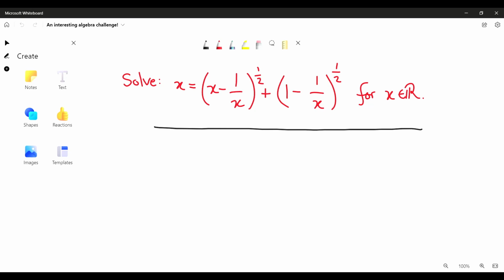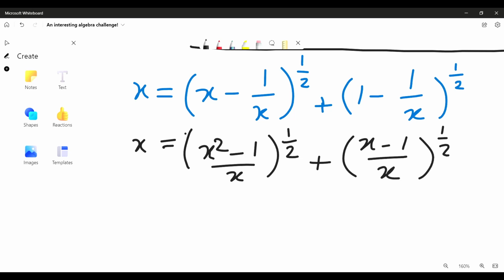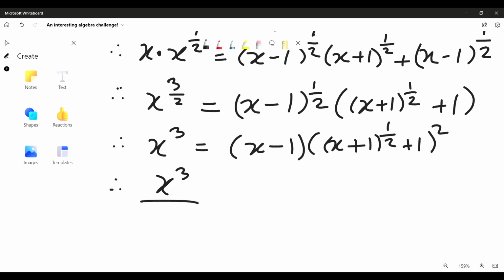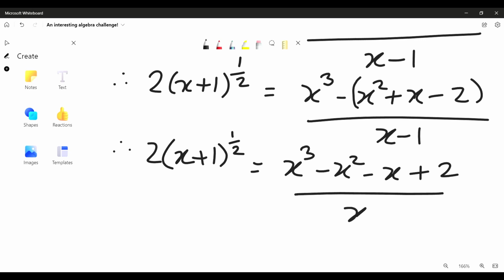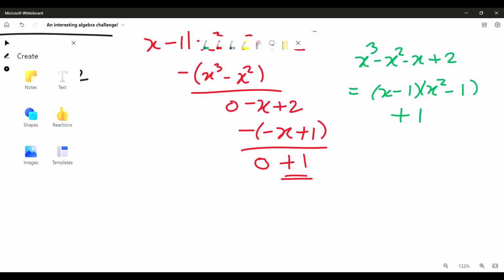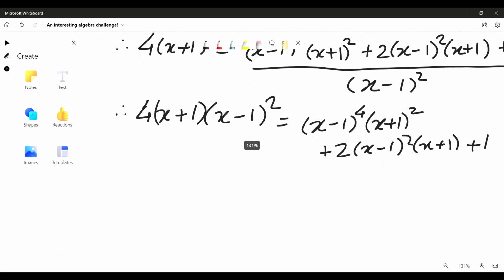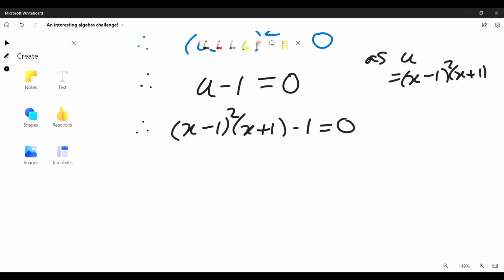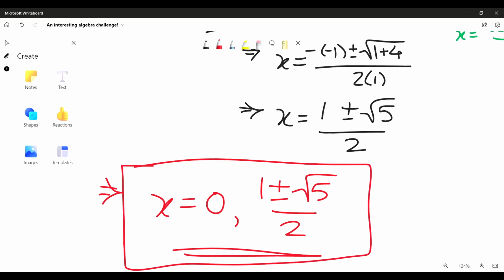An Interesting Algebra Challenge!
In this video, I will look into a solution to an interesting algebra problem. This involves intuitive factorisation and long division ideas which I really enjoyed. I hope you enjoy too!

Credits:
- Clipchamp editing.
- Microsoft Whiteboard.

Please do not hesitate to upload any interesting challenges in the comments section.